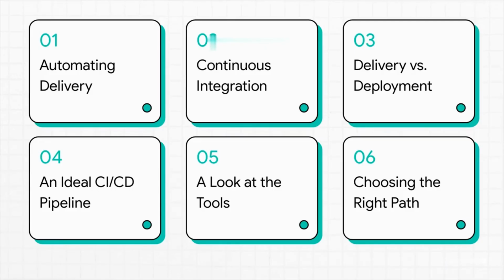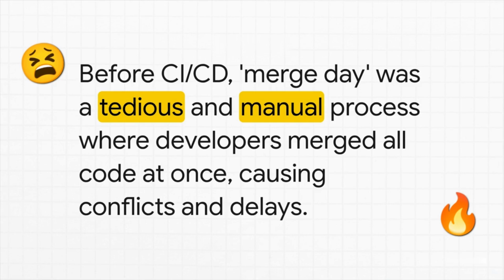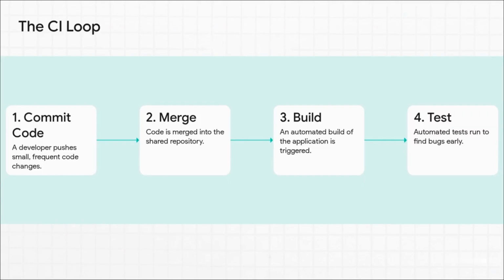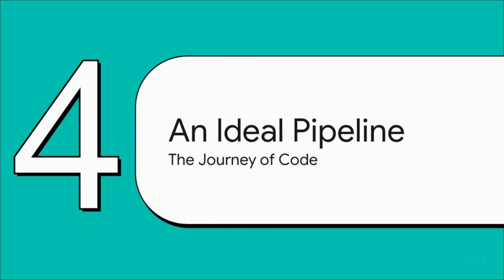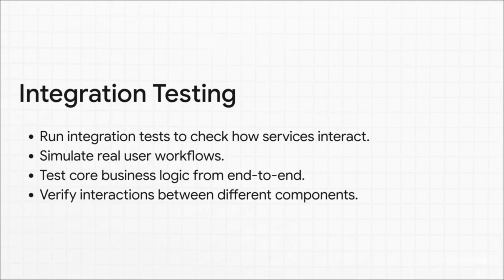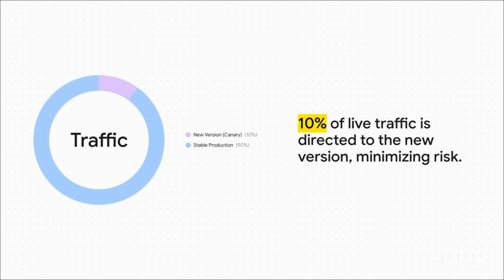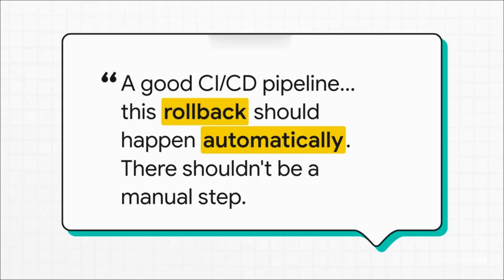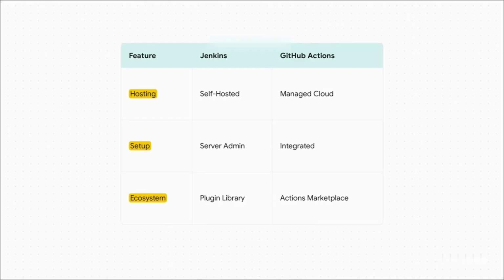Code ⚙ Revolution Will Change Cloud Forever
📖 Video Description

⚙️ Continuous Integration and Continuous Deployment (CI/CD)

These sources collectively provide a comprehensive overview of **Continuous Integration and Continuous Delivery (CI/CD)**, which are essential components of the **DevOps** methodology for modern software development.

The texts explain that CI/CD pipelines automate the process of **building, testing, and deploying** code changes, thereby reducing errors and accelerating software delivery. Multiple articles and tutorials compare popular CI/CD tools, focusing heavily on the features and usage of **Jenkins**, **GitHub Actions**, and **GitLab CI/CD**.

Furthermore, the sources detail the **stages and best practices** for creating an effective pipeline, including automated testing, version control, deployment strategies like Canary and Blue-Green, and the importance of **monitoring and security checks** throughout the process.

Demystifying DevOps ♾️

Detailed Briefing: Infrastructure as Code (IaC) 🏗️ and Cloud ☁️ Automation

DevOps ♾️ Tools ⚒️: Comprehensive Briefing